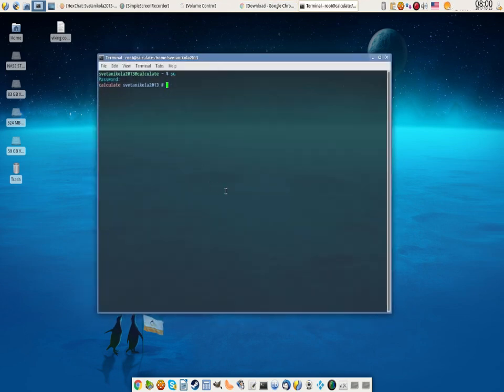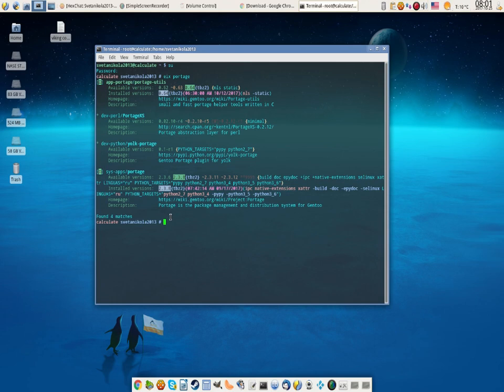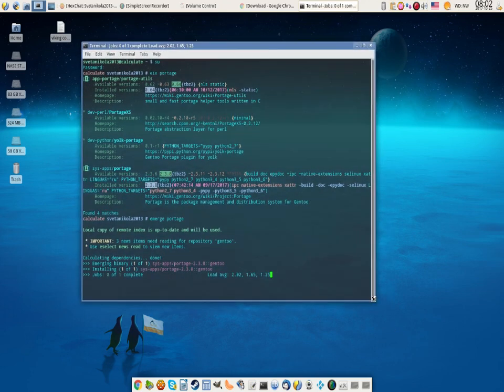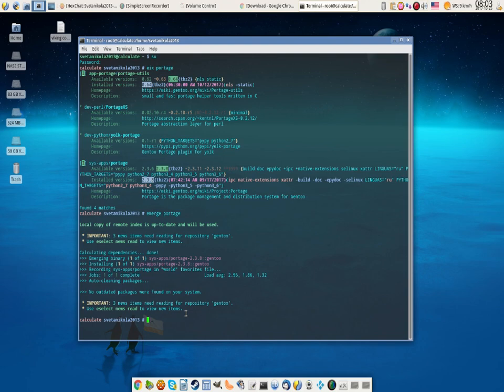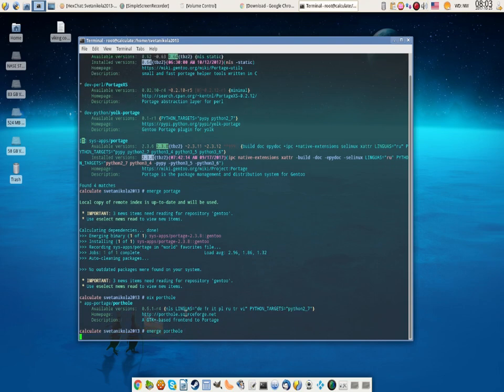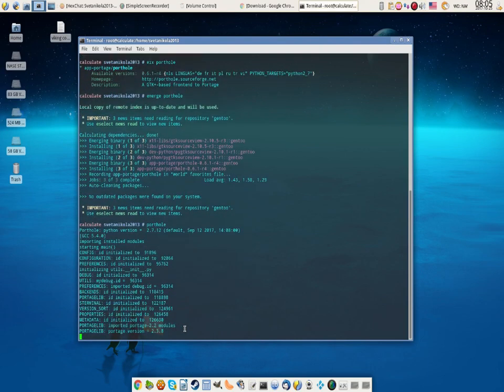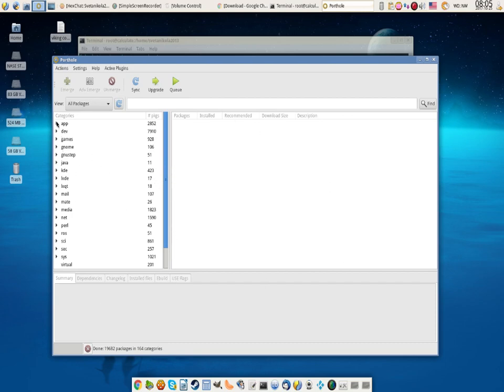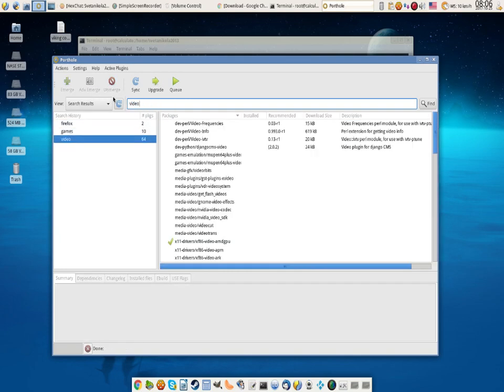Calculate closer to average user's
starting to screencast calculate and gentoo linux
other also need to understand how gentoo is good